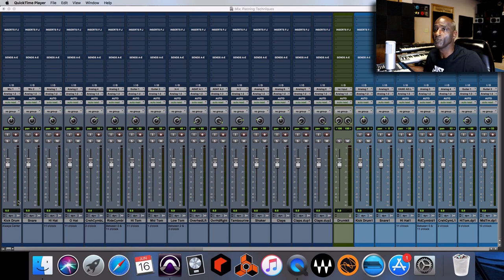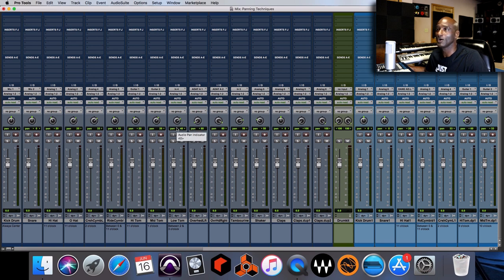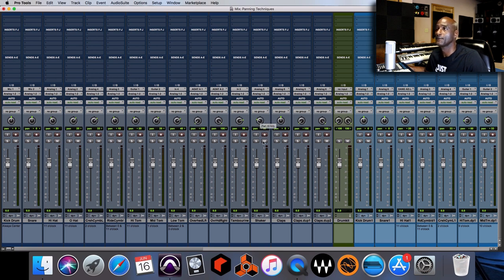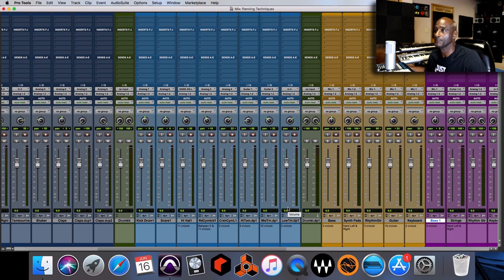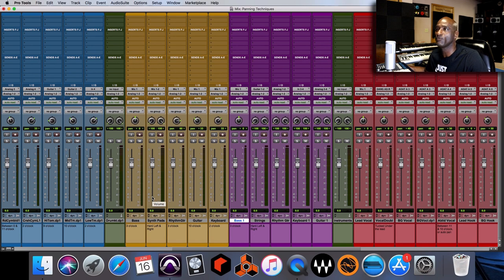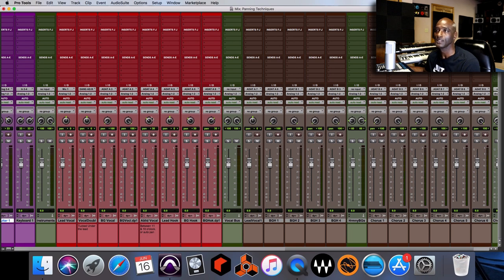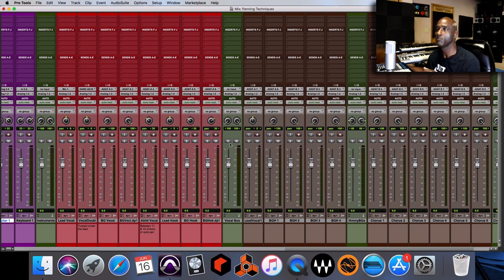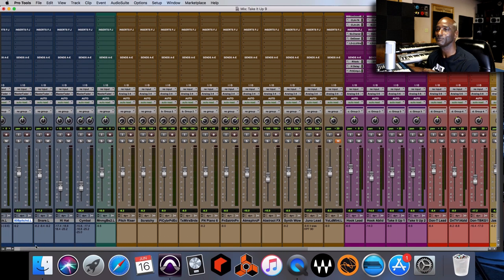How to Pan Instruments in Your Mix | Panning Made Simple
This video is geared towards how we pan instruments in our mix. Understanding with panning techniques you can achieve a better sounding mix in a shorter amount of time, getting an understanding of where to place instruments in the stereo spectrum. Also, get an understanding that one of the functions of a mix is to create focal points for the listener. It does not matter the DAW you are using to create space and width in your mix to achieve professional results. Other Videos: Getting The Perfect Reverb Time For Your Mix How to Mix Rap Vocals in Pro Tools 12 - Don-T Records Music Group Gain Staging: The Secret To Getting A Professional Sounding Mix